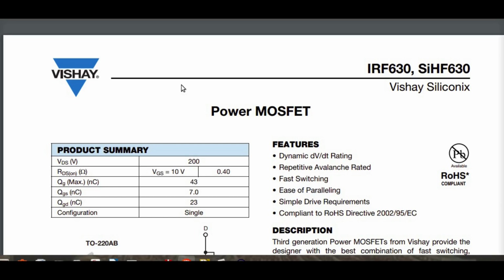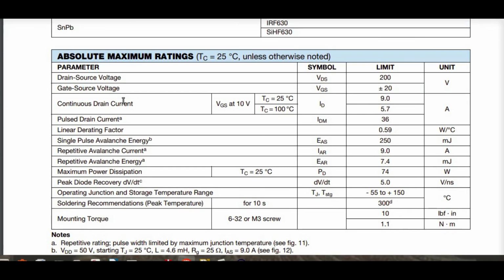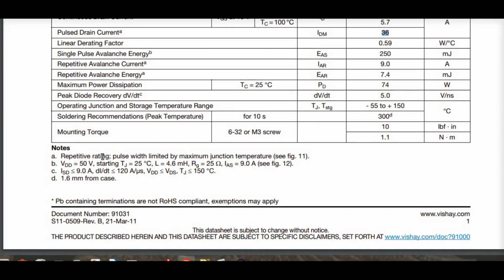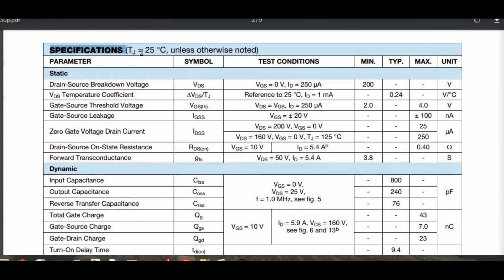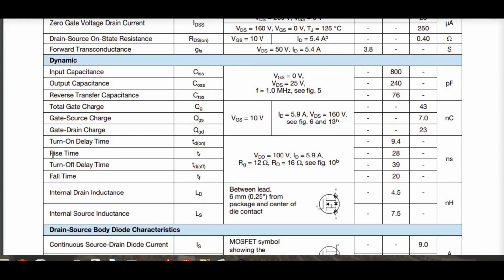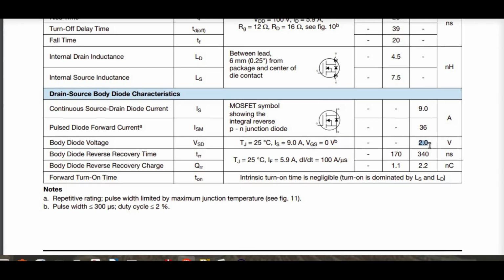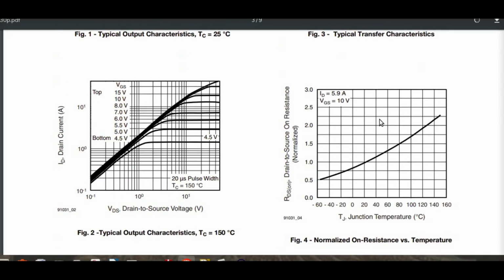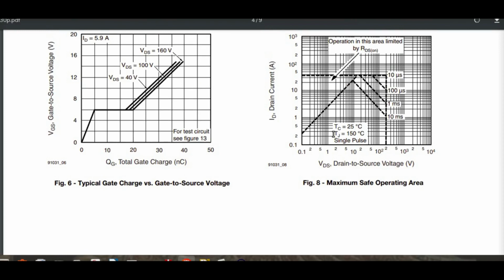Power Electronics Tutorial Details of MOSFET Data Sheet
This video discusses the data sheet of a MOSFET